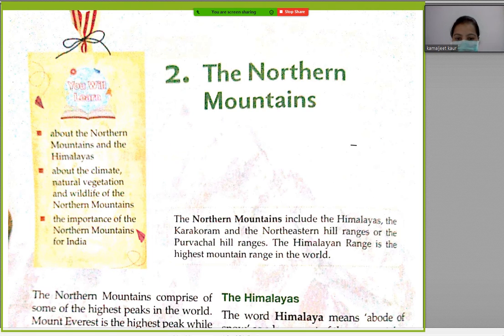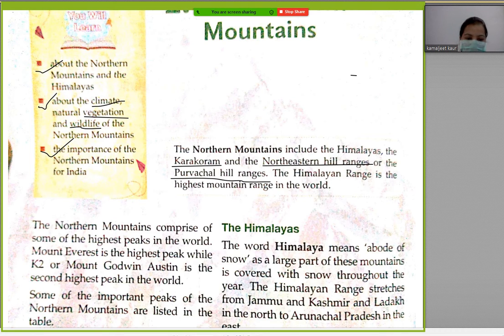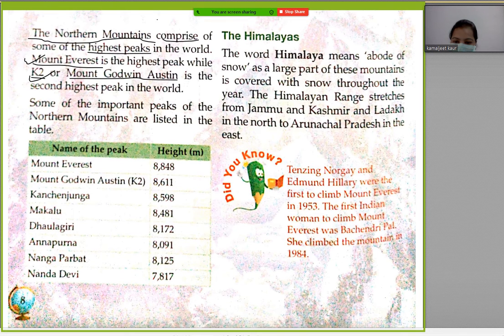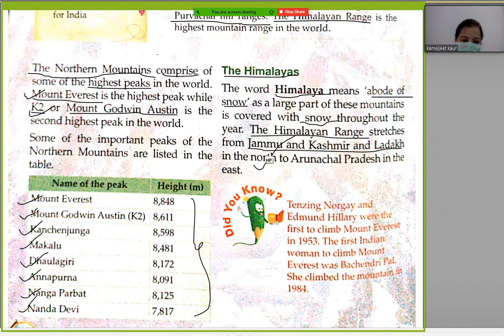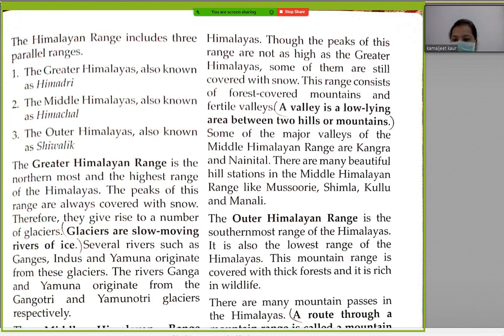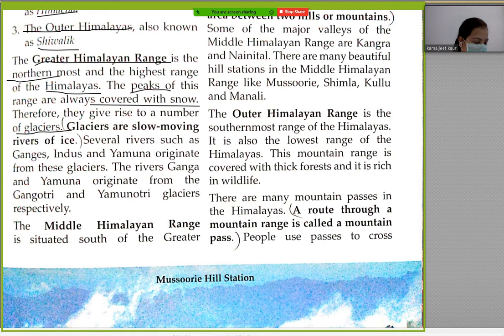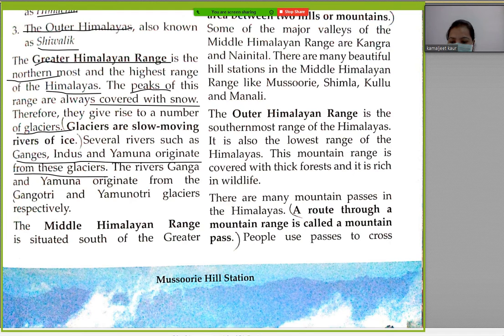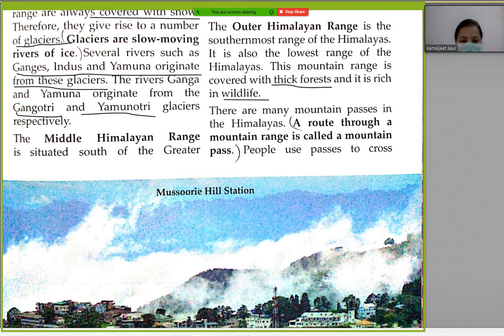SST class 4 chap 2 part 1